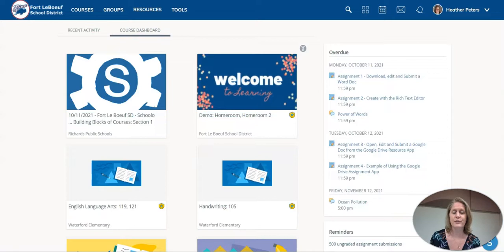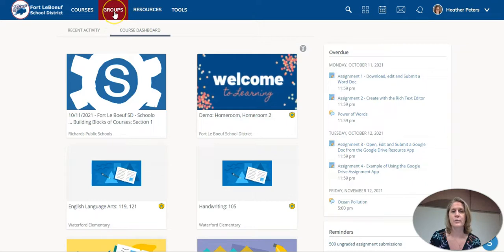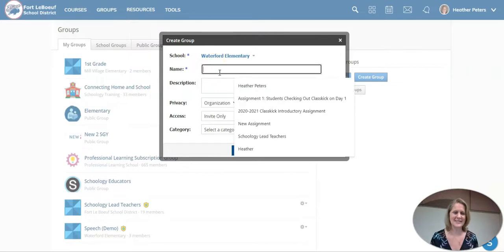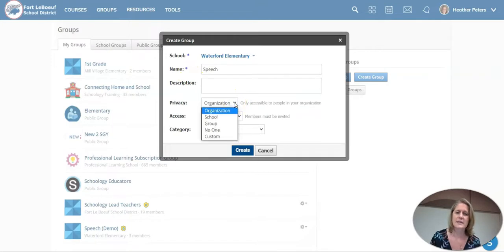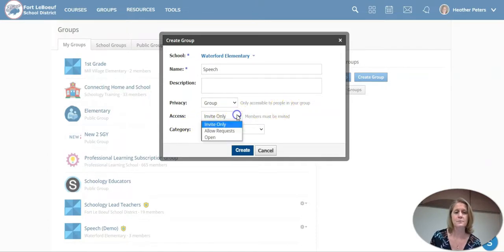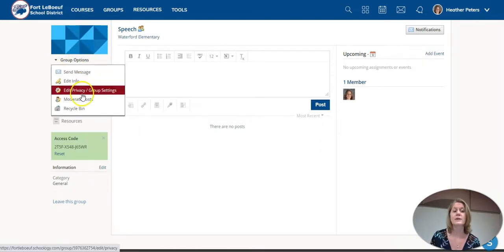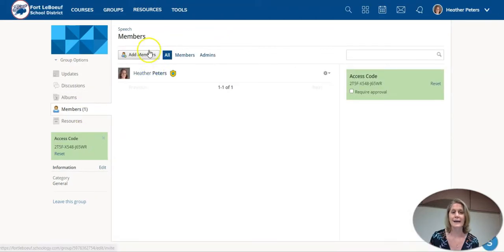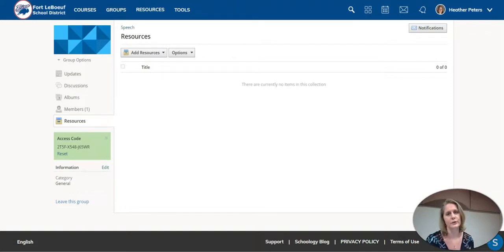Creating Custom Groups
Groups are a great option for communicating with members of a club, activity, or athletic team. Groups carry over from year to year until you archive them.